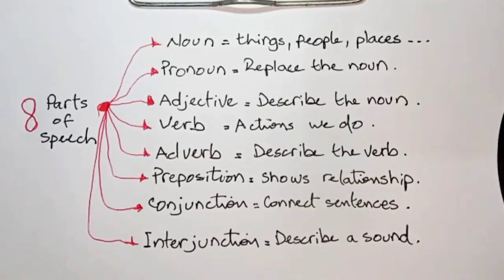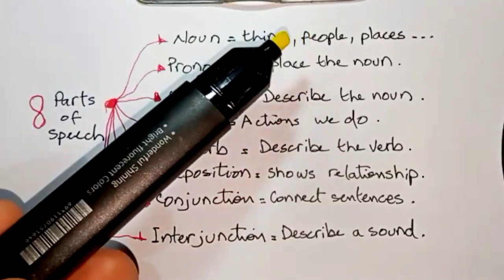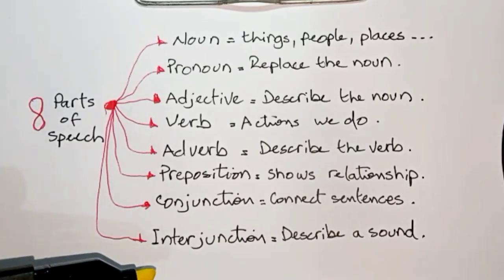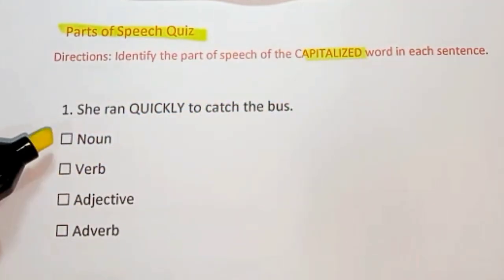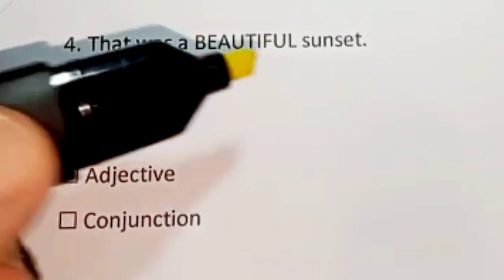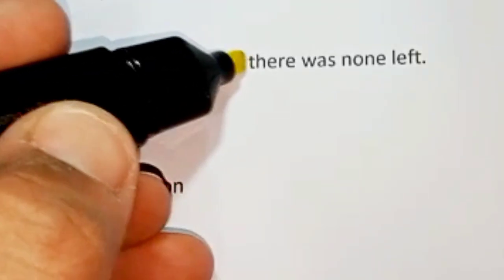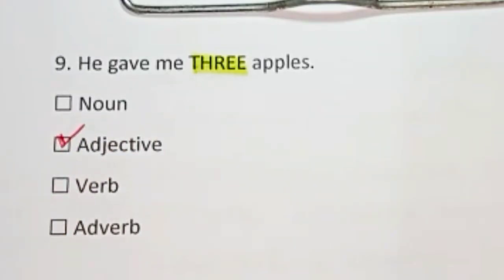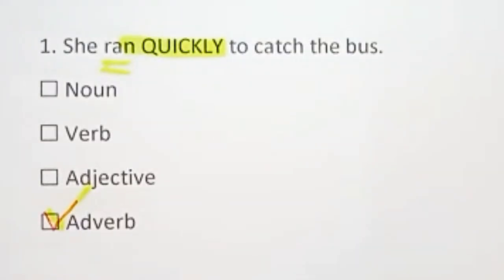Master the 8 Parts of Speech in English (Easy Grammar Lesson + Quick Quiz!)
In this video, you will master the 8 parts of speech in English with a clear and simple explanation. If you want to understand English grammar basics, this lesson on the parts of speech is exactly what you need.
The 8 parts of speech in English are the foundation of every sentence. When you understand nouns, verbs, adjectives, adverbs, pronouns, prepositions, conjunctions, and interjections, English grammar becomes easier and more logical. This easy grammar lesson will help you recognize each part of speech with simple examples and a quick quiz at the end.
In this English grammar lesson, you will learn:
What a noun is (person, place, thing, or idea)
How to identify a verb (action or state)
How adjectives describe nouns
How adverbs describe verbs
When to use a pronoun
How prepositions show position and time
How conjunctions connect ideas
How interjections express emotion
If you are a beginner learning English, this video will help you understand the parts of speech in English step by step. If you are intermediate, this lesson will strengthen your English grammar foundation and improve your speaking and writing skills.
Learning the 8 parts of speech is one of the most important steps in mastering English grammar. Once you understand the parts of speech, you will make fewer grammar mistakes, build better sentences, and speak more confidently.
Practice with the quiz included in this video and test your understanding of the 8 parts of speech in English.
Let’s make English grammar easy together.